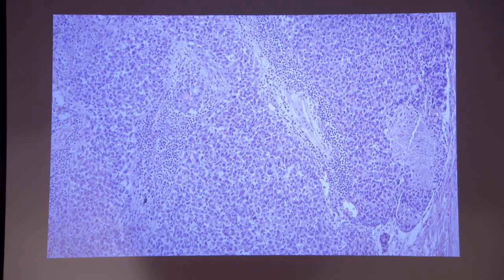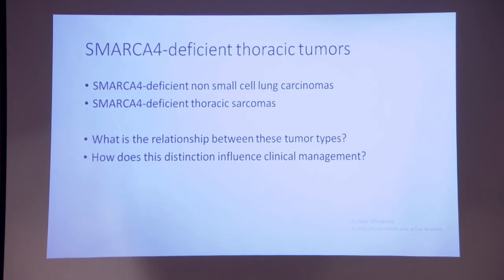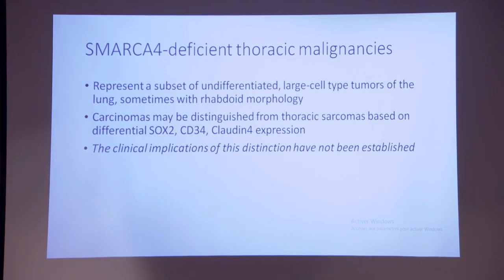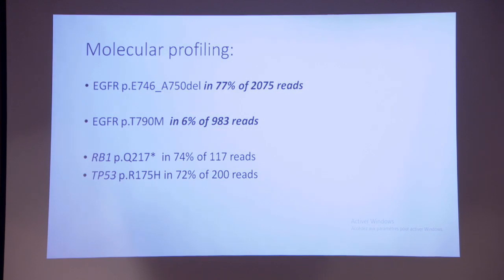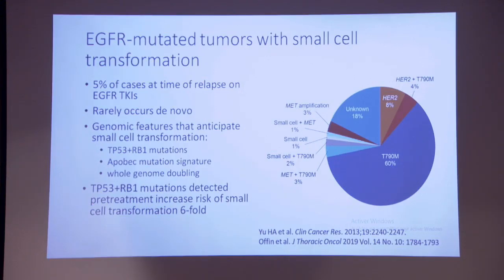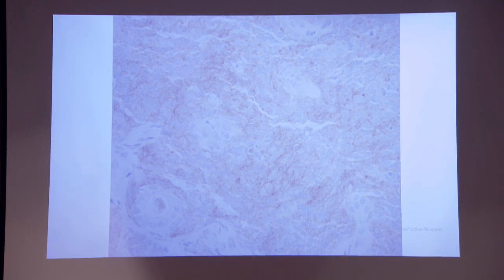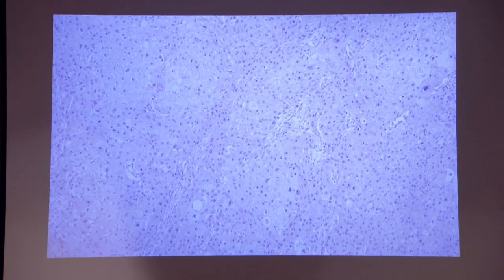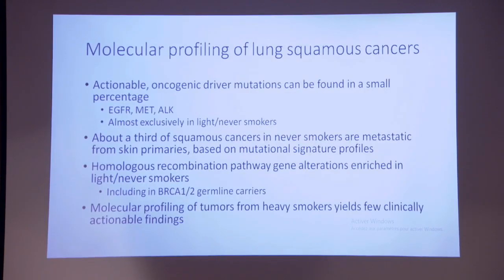Pathology highlights 2